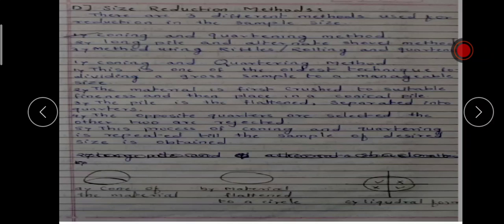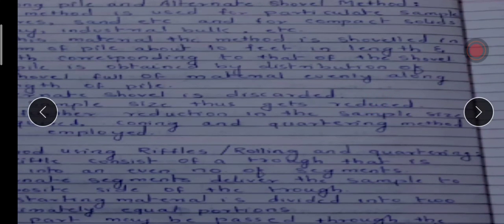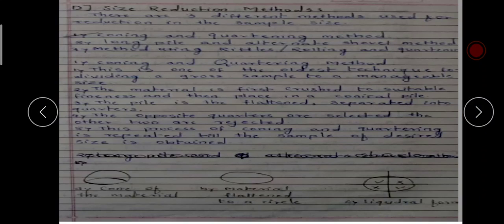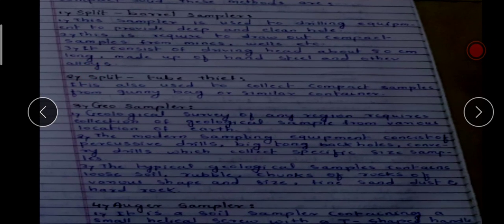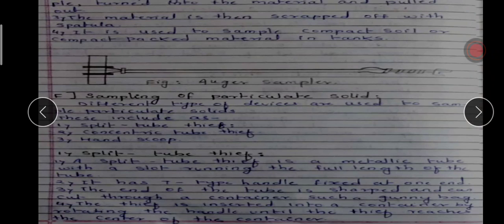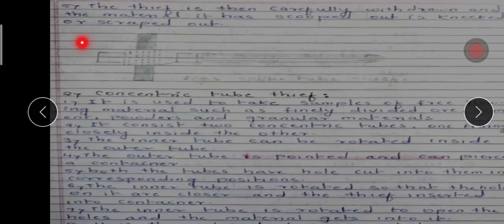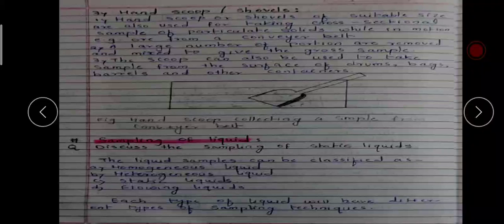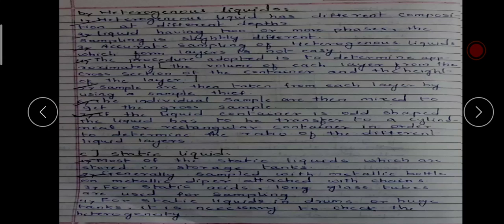T.Y.BSc. Analytical Semester Fifth Unit-I Part-2